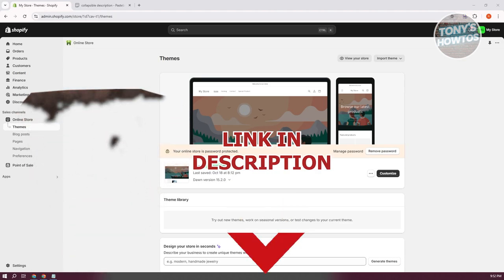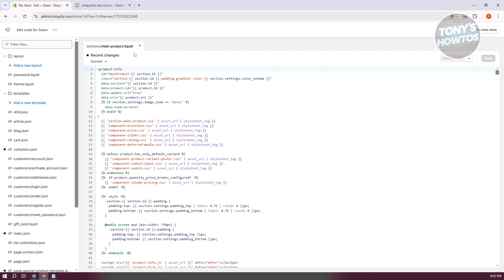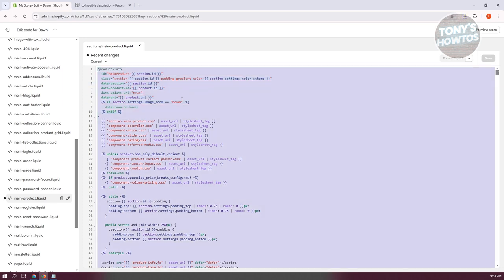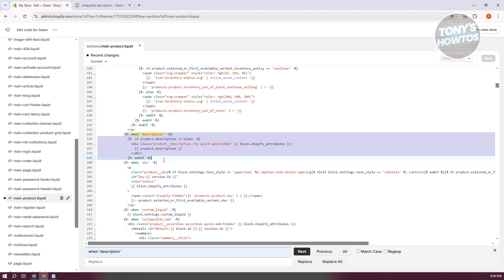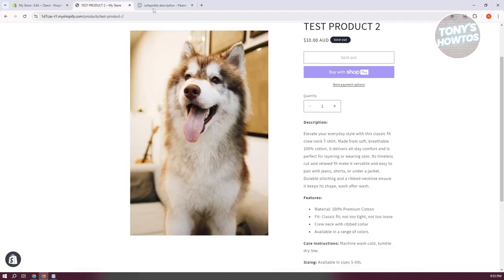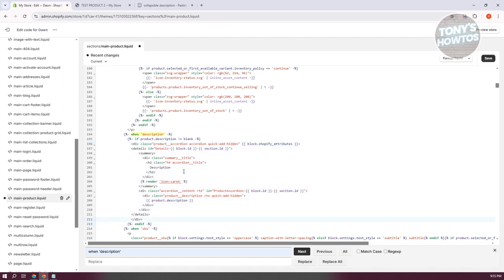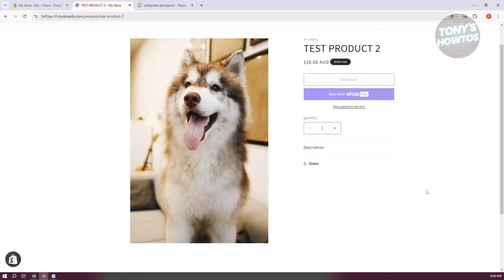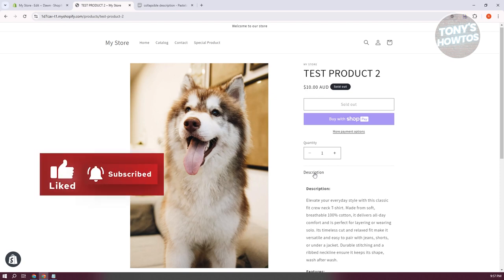How to Add Collapsible Product Description Section in Shopify (Easy Guide, 2024)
In this video, I show you How to Add Collapsible Product Description Section in Shopify (Easy Guide) in 2024. The quick and easy tutorial how to create collapsible accordion for product description. Do you want to know step by step how to make product description collapse in shopify store in 2024? Yes? Great!